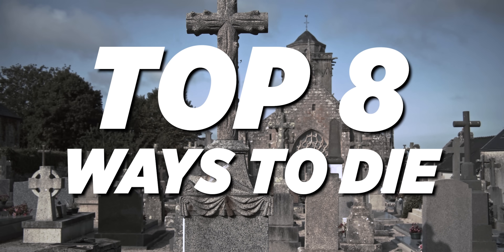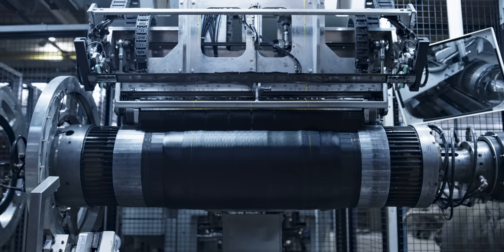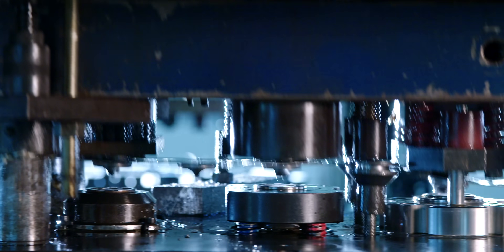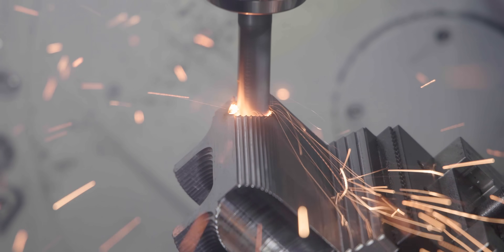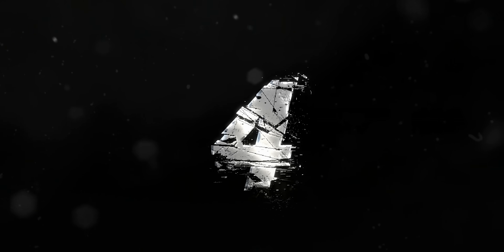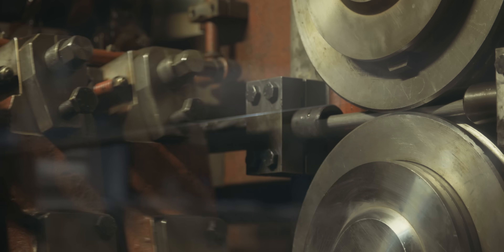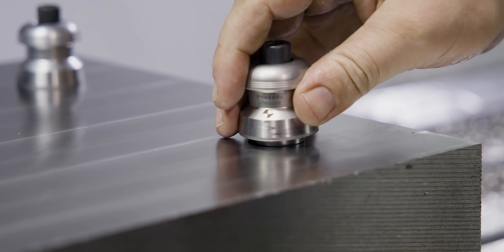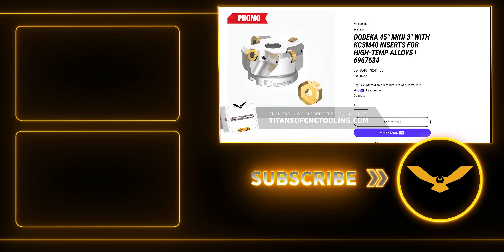HOW To Be KILLED In a Machine Shop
Machine shops are dangerous. In this video we talk about the top 8 ways to die in a machine shop. Do you have a story?

0:00 Intro
0:13 #8
0:51 #7
1:54 #6
2:22 #5
3:29 A message from Barry
3:47 #4
4:34 #3
5:16 #2
5:58 #1 NEVER DO THIS